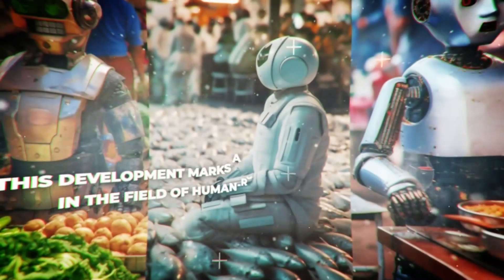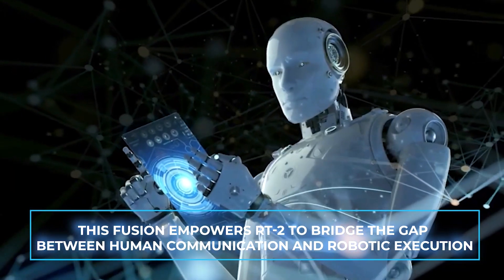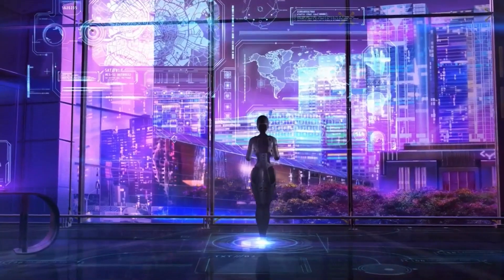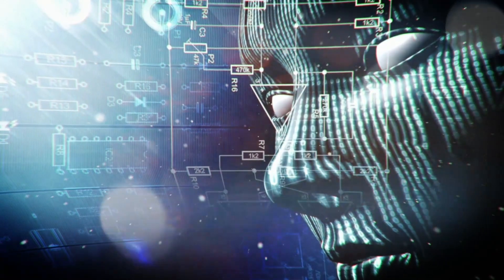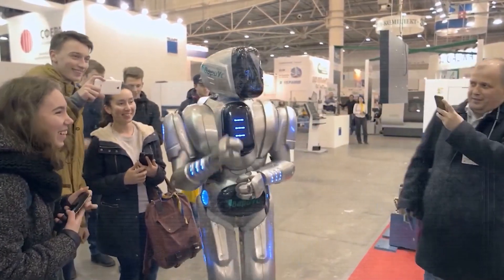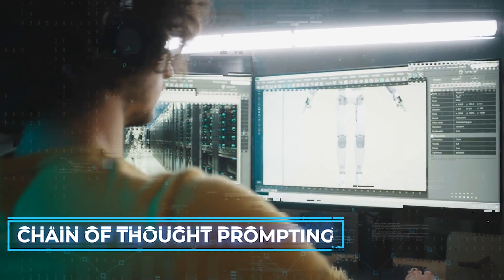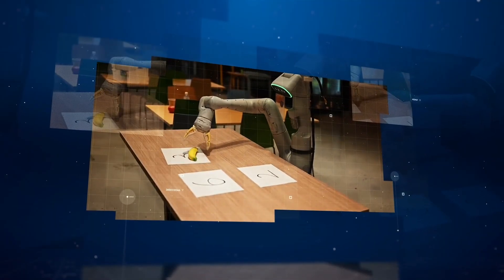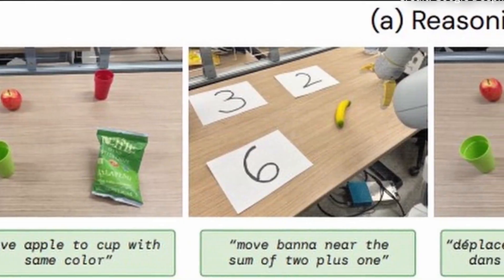Google's RT-2 AI Overlord Takes the Lead - Meet the Game-Changer!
Google has unveiled RT-2, a groundbreaking AI model designed to facilitate natural conversations between humans and robots. This development marks a significant advancement in the field of human-robot interaction. RT-2 represents Google's continued efforts to enhance communication and collaboration between humans and machines.